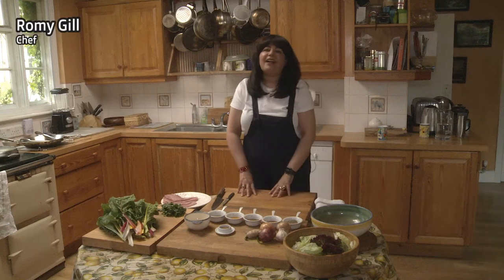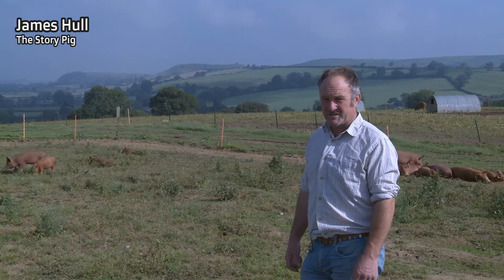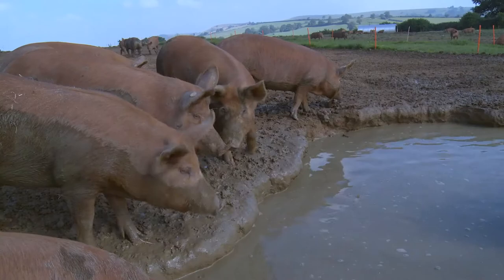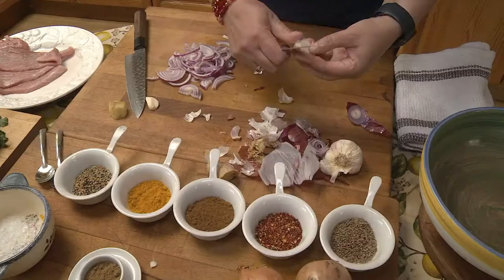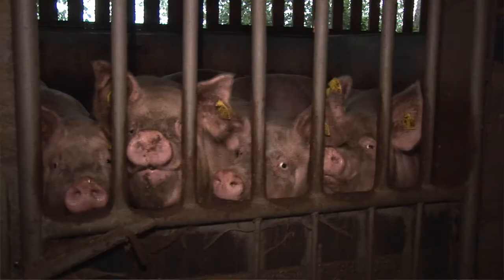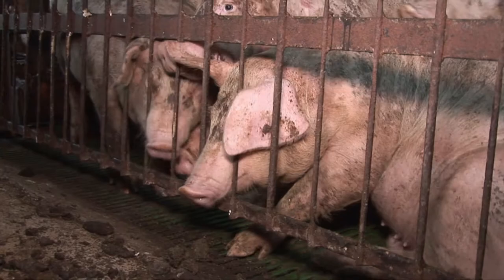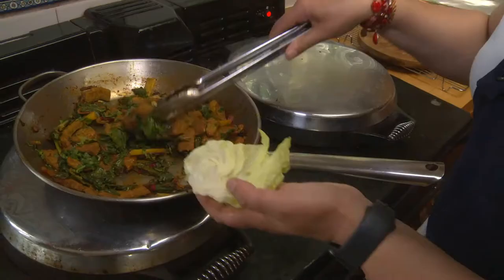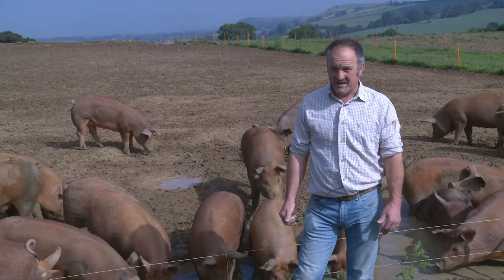Rooting for Real Farms: Romy Gill and James Hull (The Story Pig)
👩‍🍳 Top chef, Romy Gill, was a judge on Master Chef so knows the benefits of cooking with high welfare pork sourced from farmers like James Hull 👨‍🌾. James’s herd of rare breed Tamworth pigs at The Story Pig are free range so can wallow, run, graze and root just like their wild ancestors.

James says, “Everyone should eat better meat and find out where it’s from so we definitely turn our noses up to factory farming!“